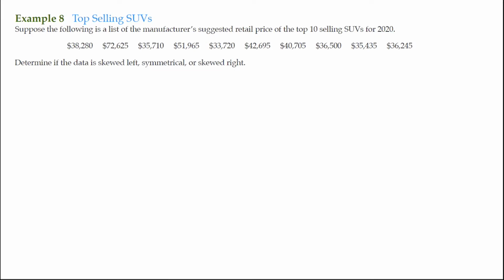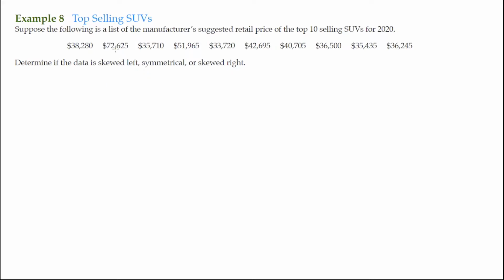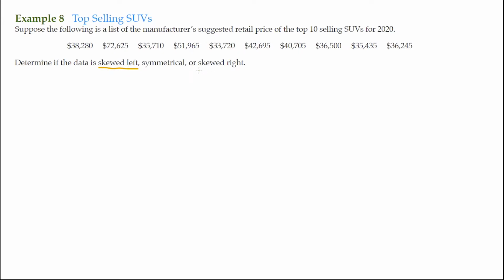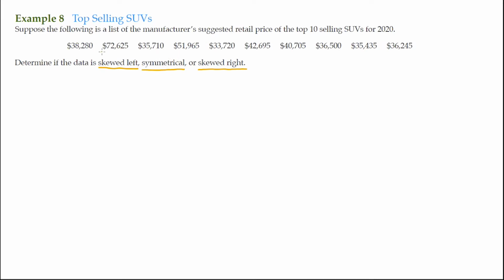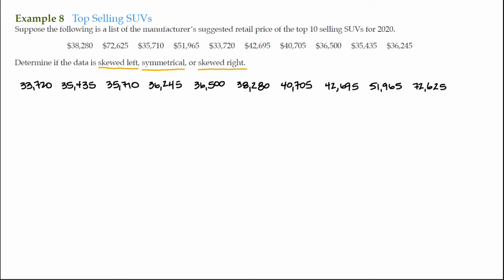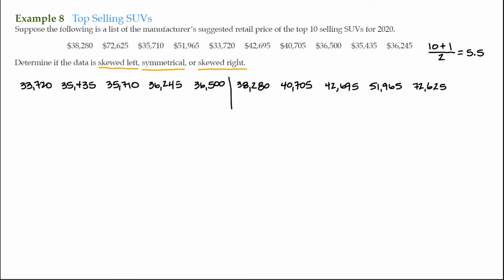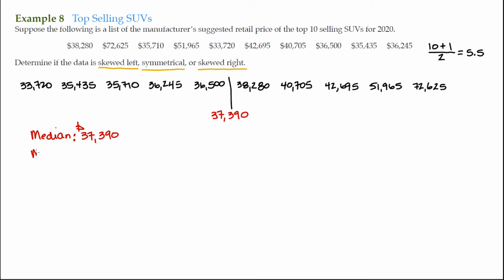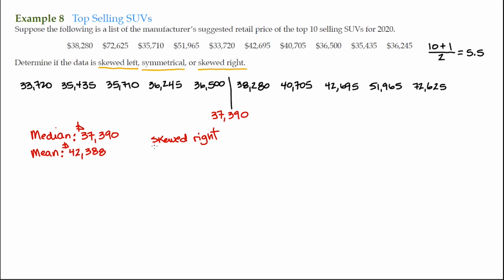8.3 Example 8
Discovering Mathematics
Chapter 8 Statistics and Decision Making
Section 3 Measures of Central Tendency
Example 8